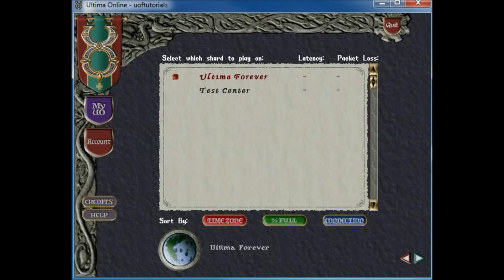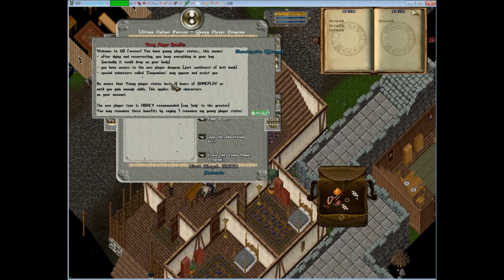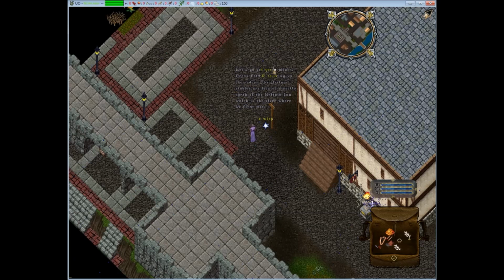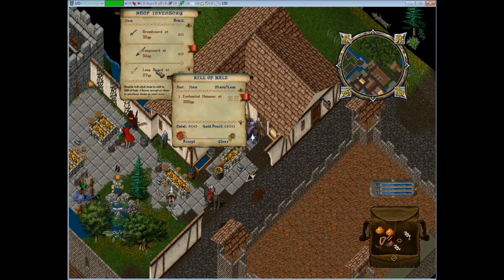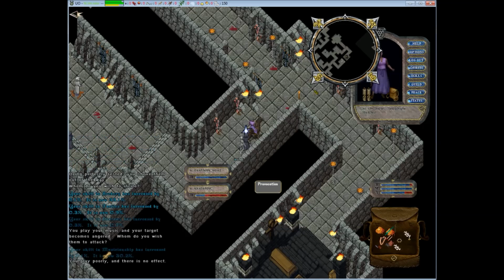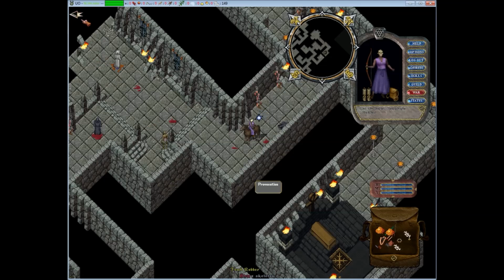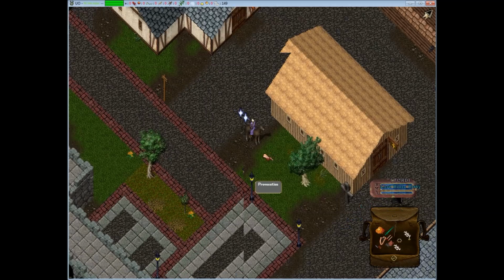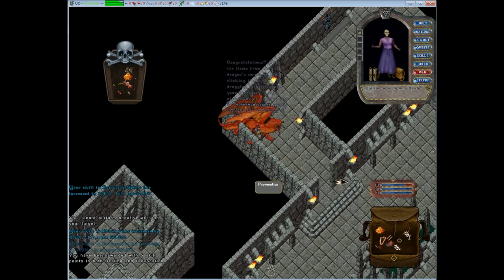Making your first character on Ultima Online Forever